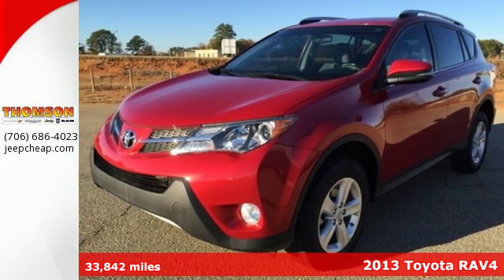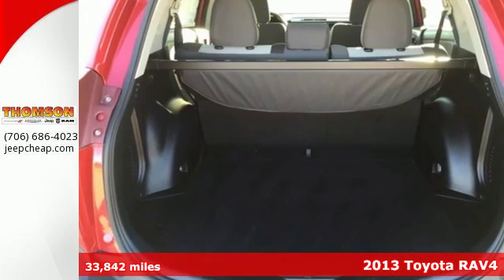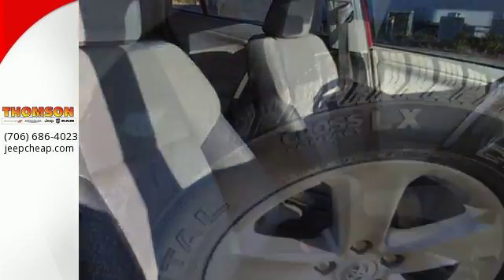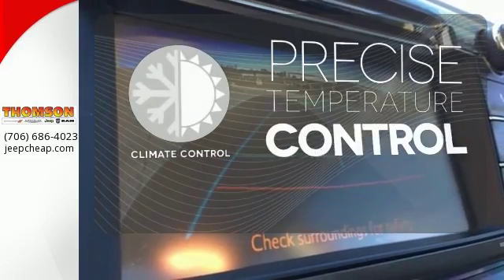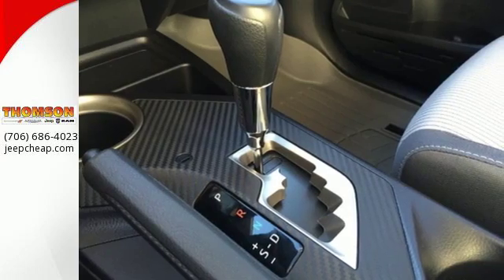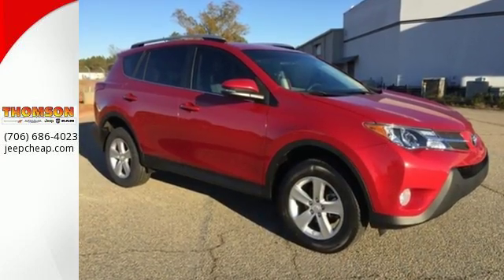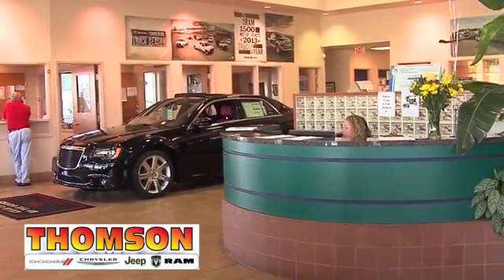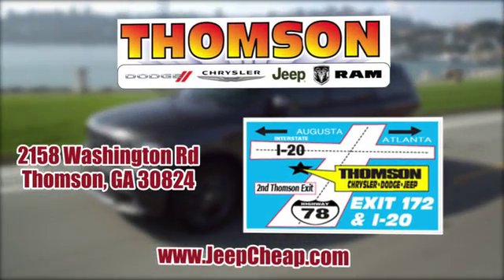Used 2013 Toyota RAV4 Augusta GA Evans Aiken SC, GA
Year: 2013
Make: Toyota
Model: RAV4
Trim: XLE
Engine: 2.5L 4-Cylinder DOHC Dual VVT-i
Transmission: 6-Speed Automatic
Color: Red
Mileage: 33842
Stock #: 2161277A
VIN: 2T3WFREV4DW044862
New Price! CARFAX One-Owner. Clean CARFAX.brbrNavigation System, Power moonroof, Steering wheel mounted audio controls.brbrAwards:brbr * IIHS Top Safety Pickbr * KBB.com Brand Image Awardsbr * KBB.com Best Resale Value AwardsbrbrbrThomson Chrysler Dodge Jeep Ram Fiat - "Where We Make Buying Easy!" At Thomson Chrysler, Dodge Jeep and Ram we offer Market Based Pricing so please call to check on the availability of this vehicle. We are committed to getting you financed and have rates as low as 0%. We have in stock and carry all makes and models.

Address:
2158 Washington Rd